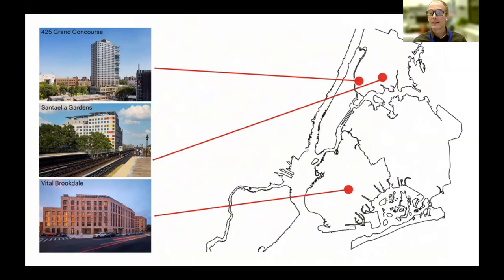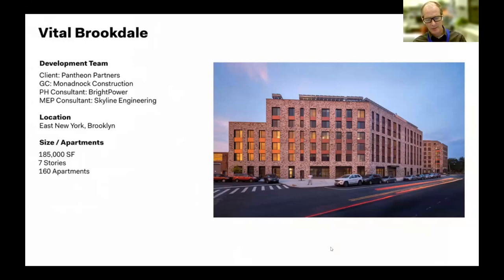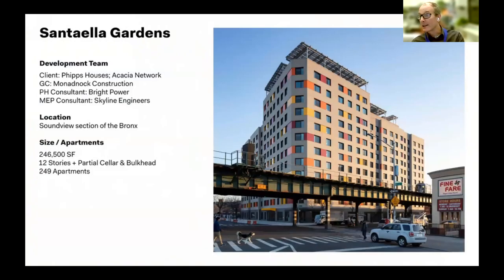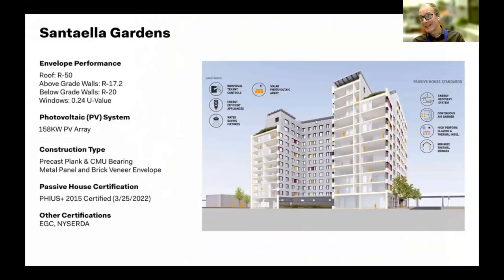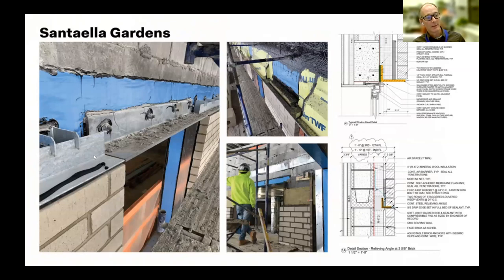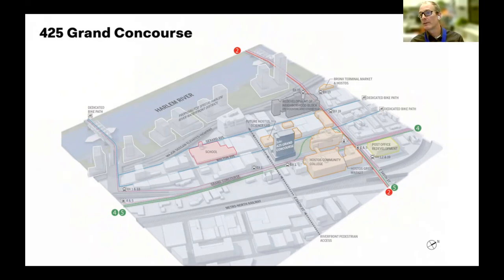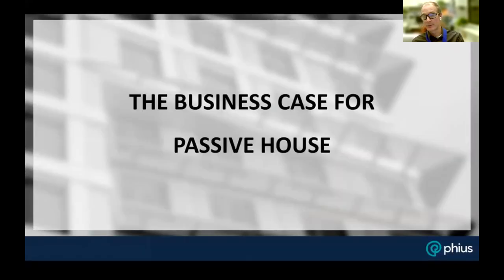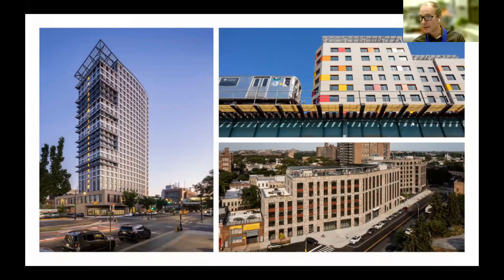Affordable Multi-Family Passive House: A Denser Path to Clean | Presentation Only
John Woelfling (Principal, Dattner Architects) joins PHA Live! Project Showcase to discuss how the density associated with urban multi-family buildings can make achieving passive house performance much more attainable, even on an affordable housing budget.